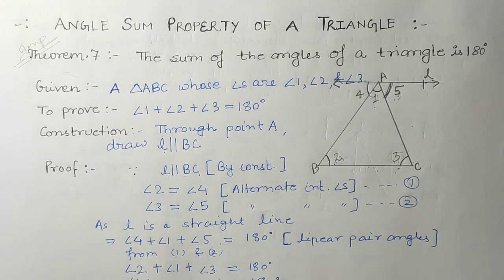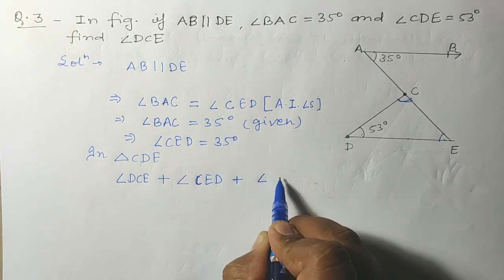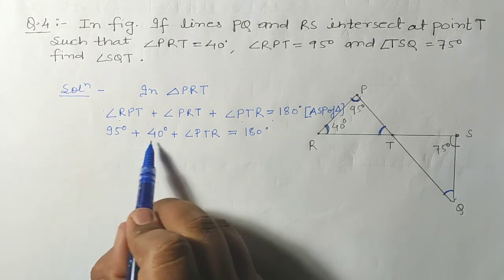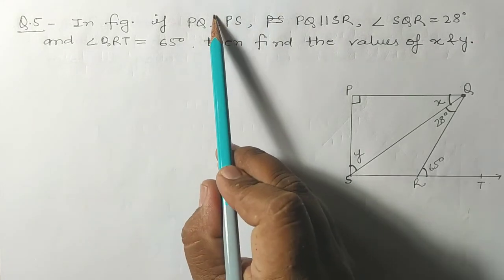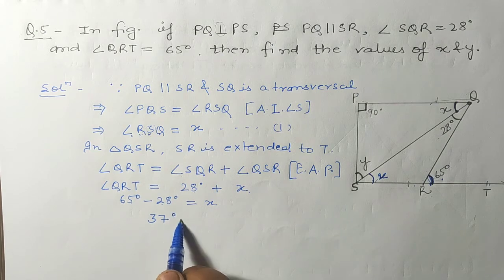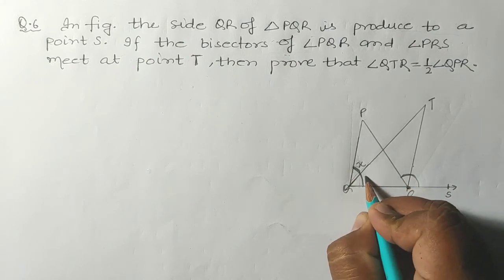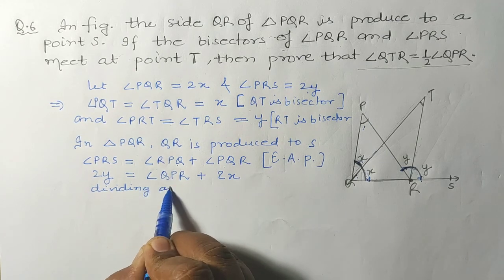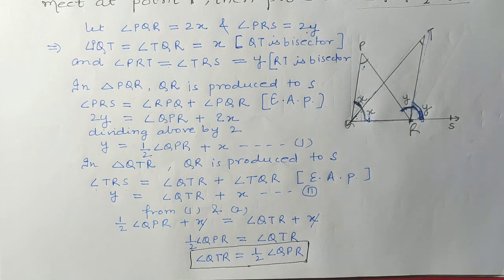Class IX MATHS Chapter 6 ( Lines and Angles ) part 7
NCERT Ex. 6.3 Q3 to Q6